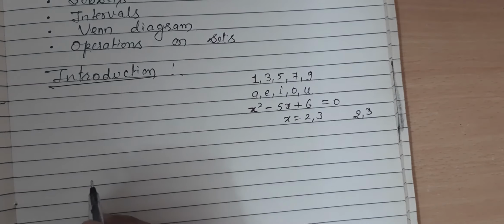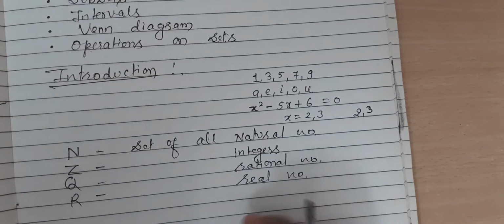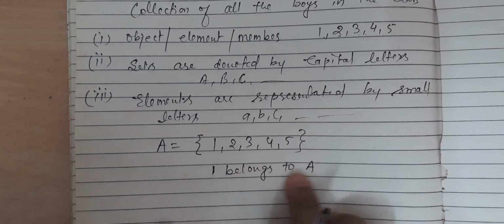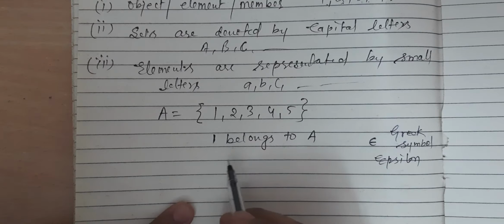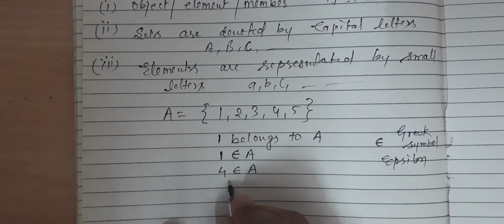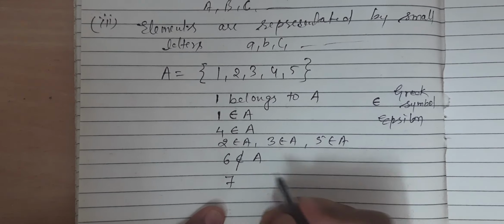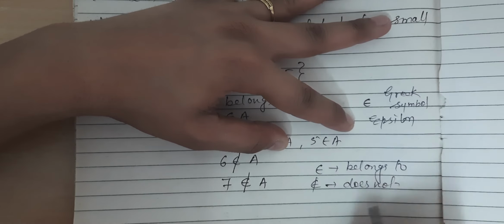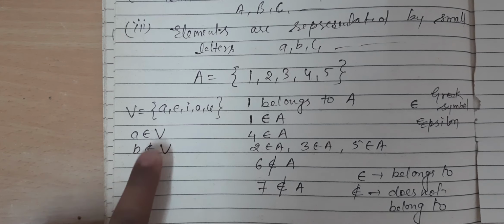Class 11 Applied maths | Unit 2 Algebra | Sets | Introduction